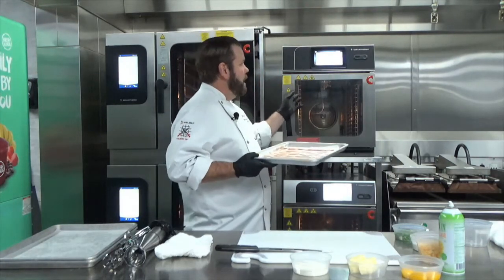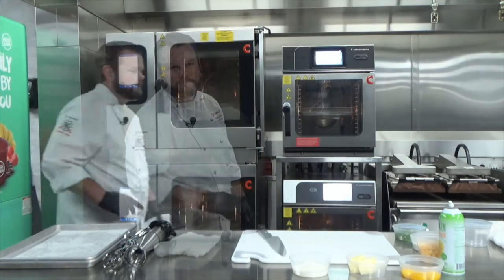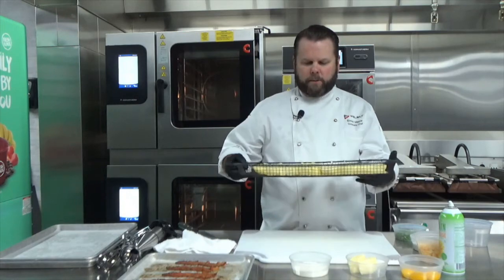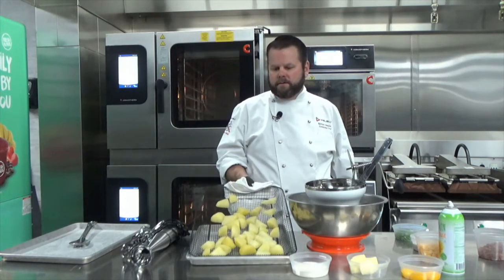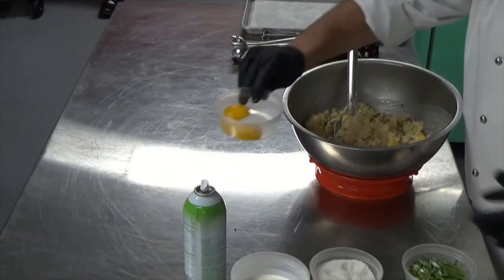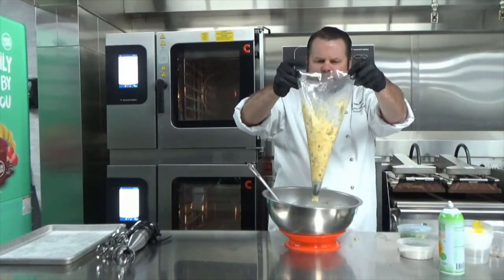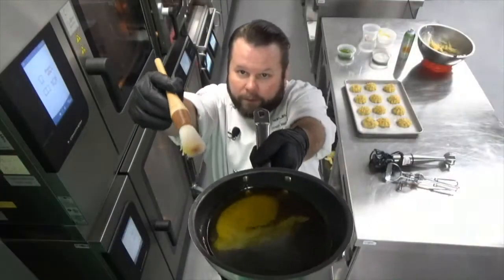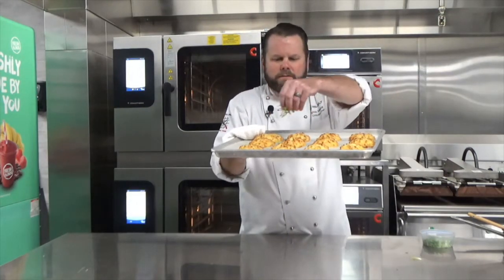Duchess Potatoes Recipe